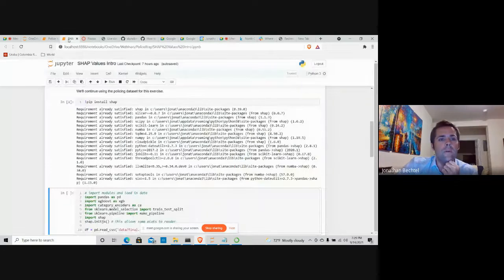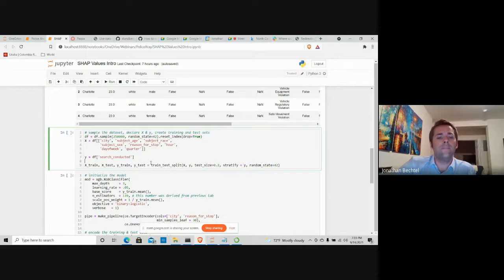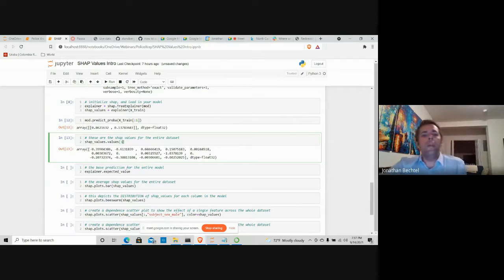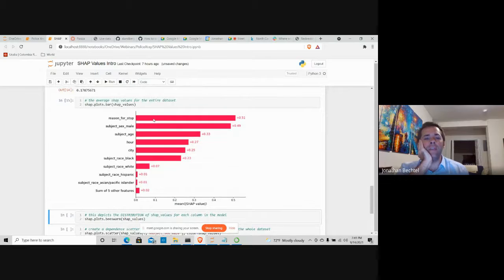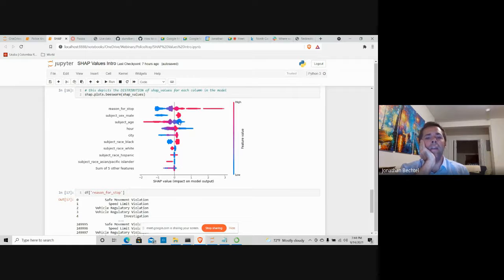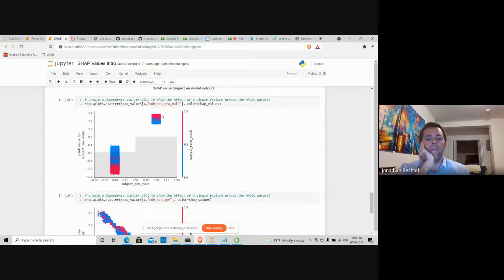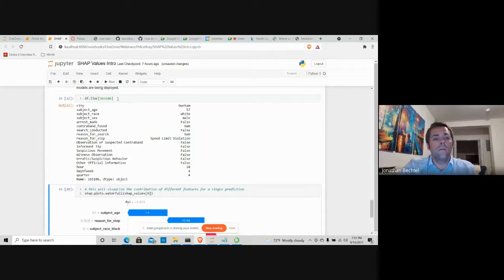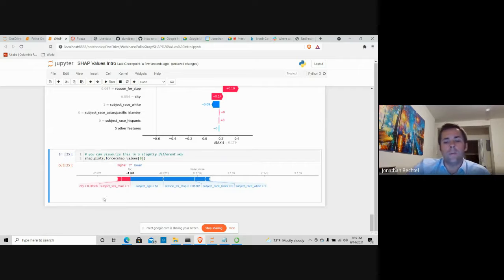Understanding Policing Outcomes With ML and SHAP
In today's webinar, we're going to go ahead and introduce ourselves to the SHAP library, which is a fantastic way to understand and interpret black box ML models.

In order to do so, we'll look at a dataset of 4.5 million police stops and see what contributes to someone's chances of being searched, and use SHAP to breakdown what contributes to outcomes in different circumstances.